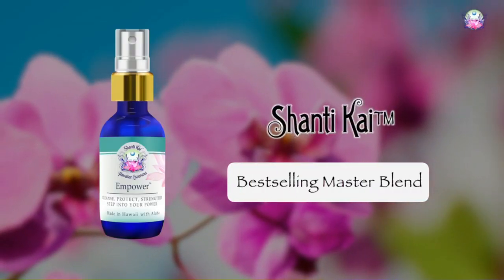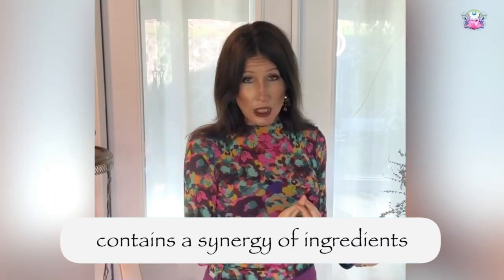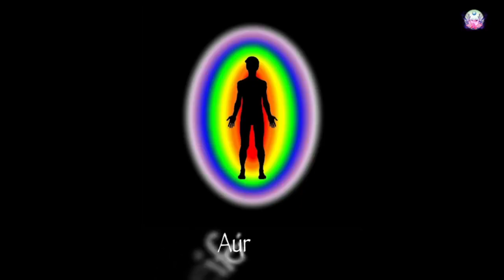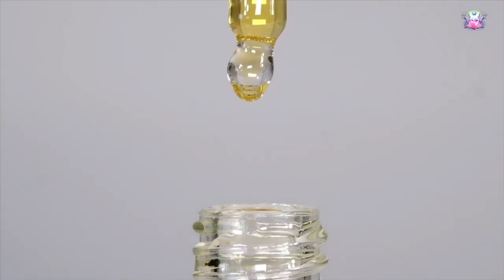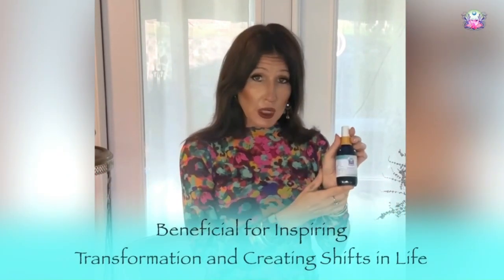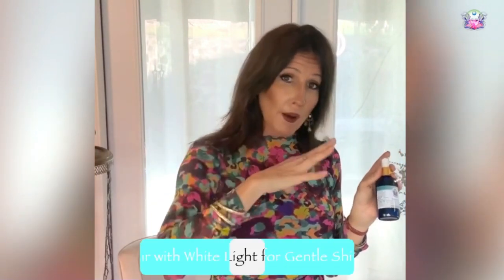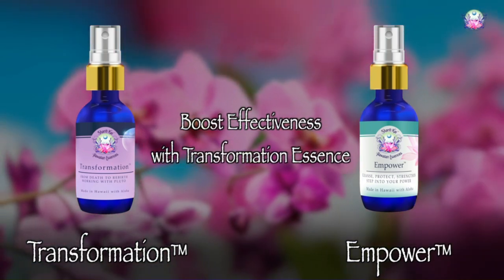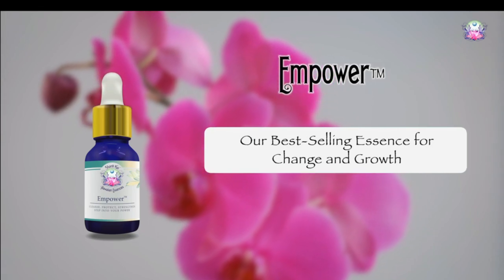Empower™ Essence for Cleansing, Strength and Protection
Empower™ Essence from Shanti Kai™ is our 3 in one best-selling Essence blend to cleanse, protect and strengthen your energy. This is a great essence to work with to help clear old patterns or belief systems, while simultaneously protecting and sealing your aura from leaking energy, and helping to strengthen your sense of confidence and resolve. This is one of our top Essence picks for invoking transformation and positive change.

🌟 CONNECT WITH SHANTI KAI™ 🌟

Shanti Kai™ Hawaiian Essences
The Science of Vibration… The Art of Healing™

Vibrational Infusions of Hawaiian Flowers and Minerals formulated to enhance optimal states of wellness and healing.

The videos on this channel feature Dr. Jensen and her staff, colleagues and special guests guiding you through the Shanti Kai™ Hawaiian Vibrational Essence Line - explaining how the complex blending synergies and vibrational infusions found in our Essences can help balance, cleanse, and recharge your energy field!   You will also find information on how to work with our products to target specific needs - such as with Essences for travel, sleep, women's balance and emotional balance, as well as other areas such as prosperity/attracting, mind-body harmony, meditation and spiritual growth!  You will also find products to enhance self-empowerment, aura cleansing, energy protection, family harmony, communication, relationships, healing, and more!

Shanti Kai™  Essences are not Aromatherapy, Essential Oils or Fragrances. They are highly complex Vibrational Infusions [similar to homeopathics] of Flowers, Gemstones, Minerals, Orchids, and color frequencies that work on the body's energy field.  Also known as "tinctures of liquid consciousness", they contain the life-force energy shaped according to the evolutionary seed patterns of the flowers or gemstones from which they are made. They reach beyond a symptomatic level, contributing to transformational shifts in your core ways of thinking, being, and conceiving.  They seek to alter the subtle vibrational fields in the four bodies (physical, mental, emotional, and spiritual) allowing you to assimilate corrective frequencies needed to heal and restore.

At Shanti Kai™ we believe that nature has the vibrations needed to heal, restore and align your energy with your highest states of health and well being.  We believe that all beings have vast yet often untapped healing, restorative, and developmental potential and that our Essences are a means to access and unleash it - to bring you back into alignment with your highest purpose and total potential.

That is why we specialize in offering services and products designed to help you reach transformative states of healing, growth, and restoration!  🔔